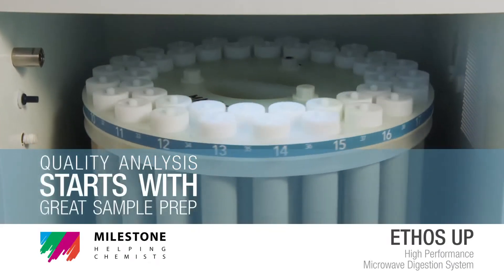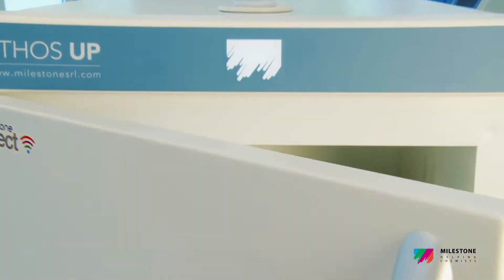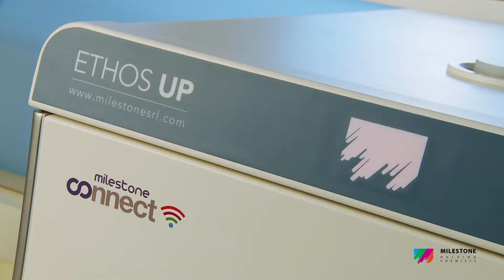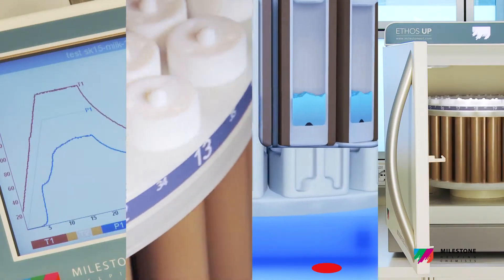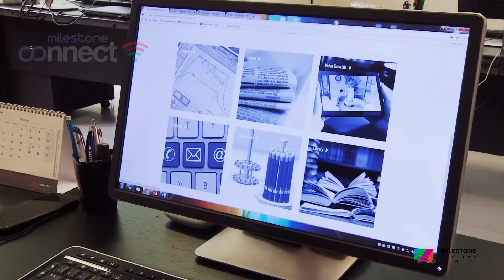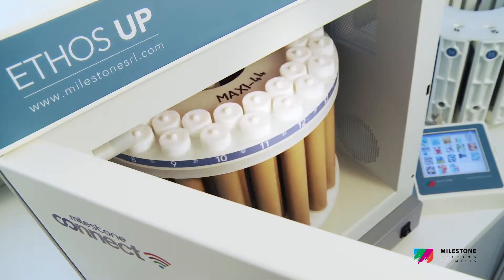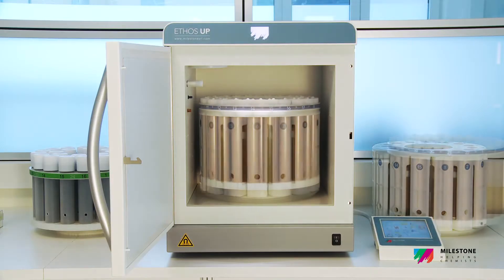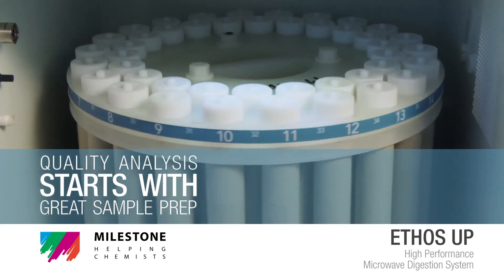Introduction to Milestone's ETHOS UP Microwave Sample Digestion System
When it comes to rotor-based microwave sample preparation, nothing comes close to the Milestone Ethos UP. With over 300 pre-set digestion methods built right in, our exclusive EasyControl software is the smart approach to microwave digestion.

Our newly pioneered easyTEMP direct contactless temperature sensor combines the use of infrared and in-situ temperature sensors to provide superior digestion quality, direct temperature control of all vessels and enhanced ease-of-use.